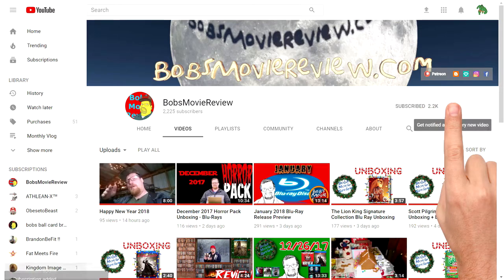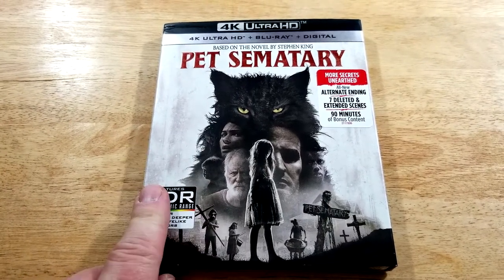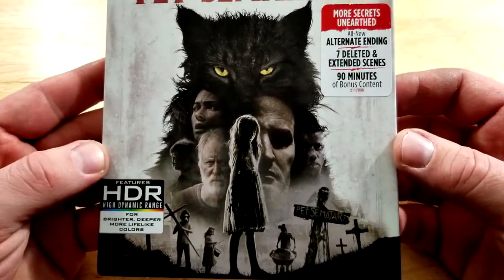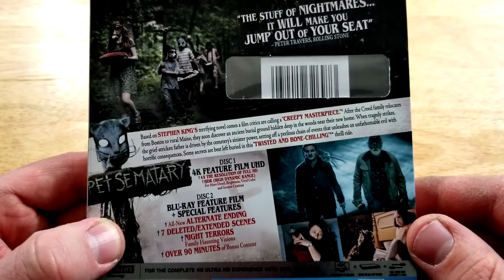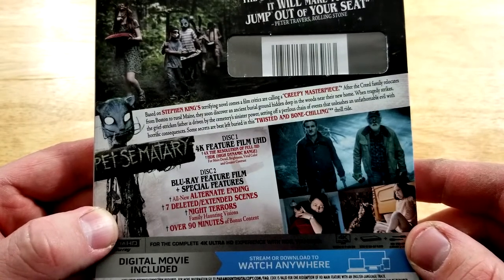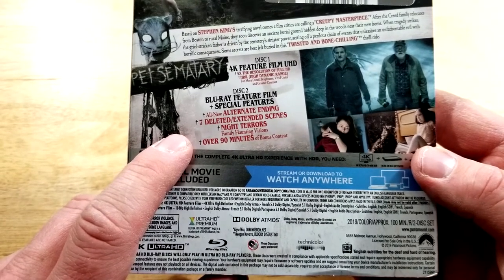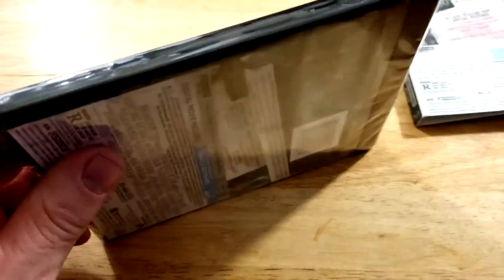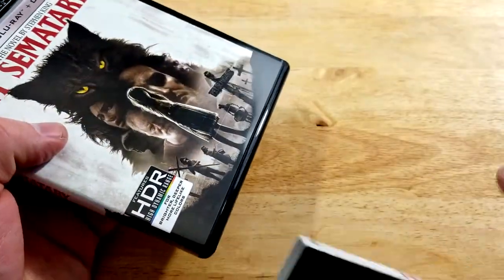Pet Sematary 4K Unboxing and Review (2019) - Horror - Thriller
Pet Sematary was provided to me free for review. Opinions are my own.

Digital @Fandango

- Pet Sematary (2019)(Paramount Pictures)
Horror, Thriller
Rated R
Run-Time 1H 41M
Rating 6.6/10
Bob’s Rating 4/10
Directors Kevin Kolsch, Dennis Widmyer
Stars Jason Clarke, Amy Seimetz, John Lithgow, Jete Laruence, Hugo Lavoie, Lucas Lavoie, Obssa Ahmed, Alyssa Brook Levine, Maria Herrera, Frank Schorpion, Linda E. Smith, Sonia Maria Chirila, Naomi Frenette, Kelly Lee

Pet Sematary 4K UHD Unboxing
Pet Sematary Review